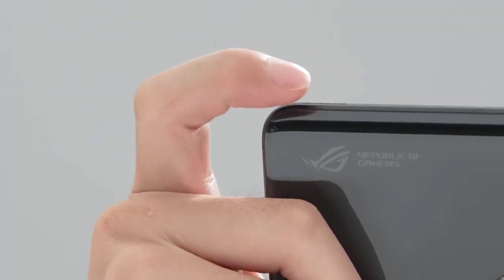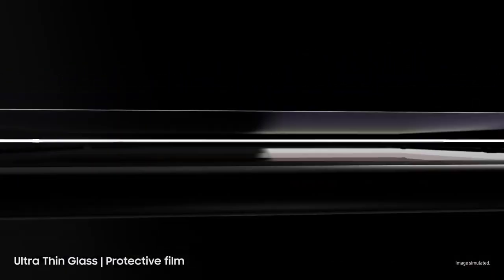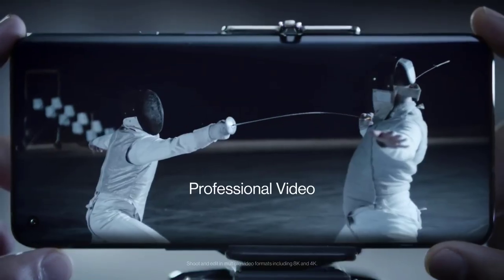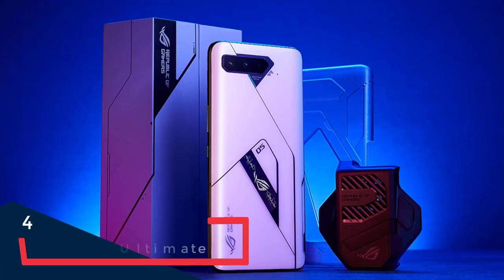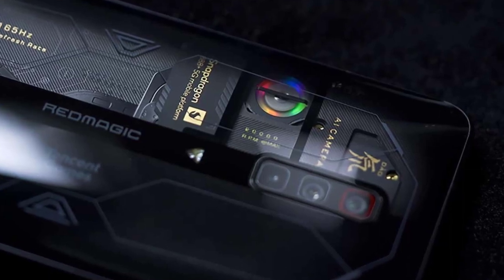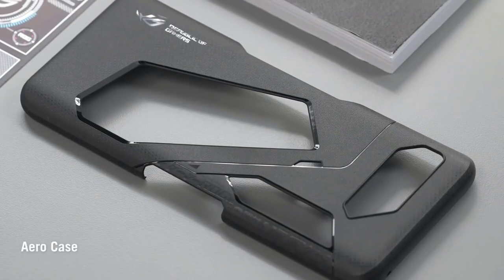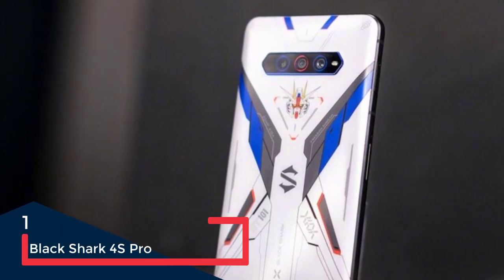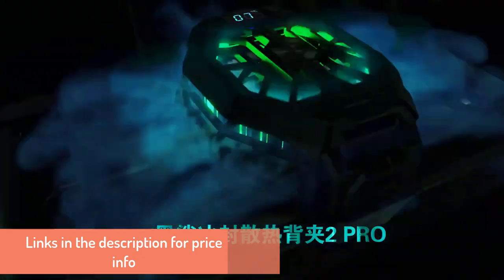TOP 7 BEST GAMING PHONES 2022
links to buy them...
1. Black Shark 4S Pro
2. Asus ROG Phone 5s Pro 5G
3. Nubia Red Magic 6s Pro 5G
4. ROG Phone 5 Ultimate
5. Lenovo Legion Phone Duel 2:
6. OnePlus 9 Pro
7. Galaxy Z Flip 3